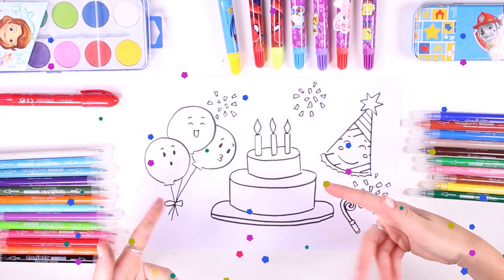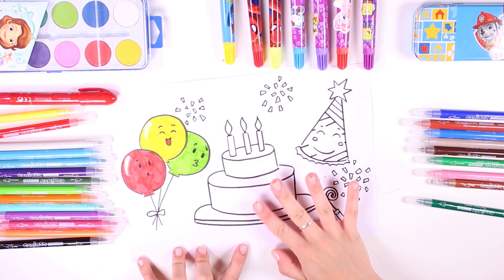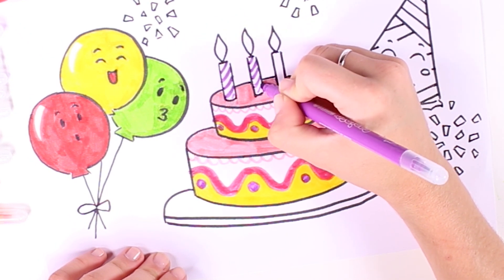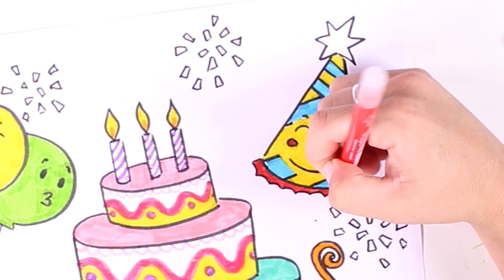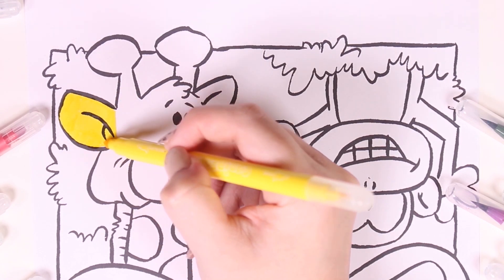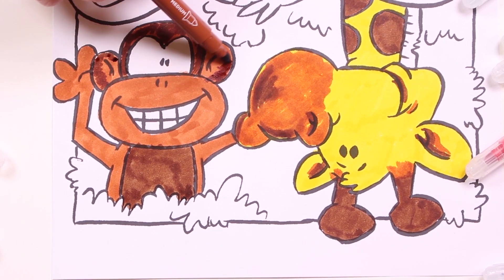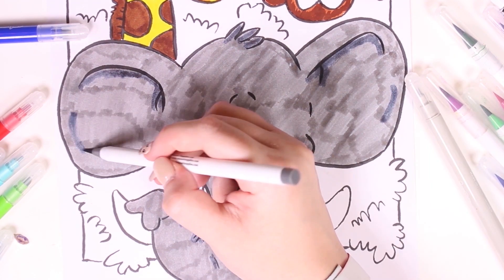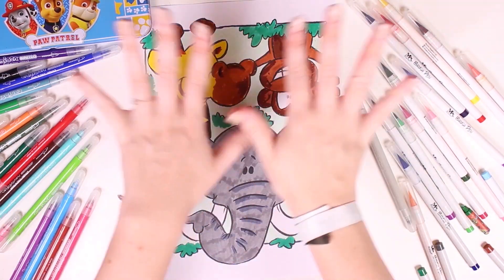DRAW AND COLOR 🎊🌈 Coloring in Picture of Birthday Party with Cake and Balloons | Videos for Kids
Hi, guys!!! In today’s new TOON TOON TOYS video we are going to have a great time learning the colours by colouring in a really cool picture of a birthday party!! There’s a balloon, a birthday cake, a party hat, a party blowout, and lots of confetti!! If you liked this video, you can watch many others about colour, numbers, slime, Play-Doh, costume, Playmobil, surprises, Pocoyo, LOL Surprise, and Cartoon fruit on our channel!!    ▼▼▼ MORE INFO ▼▼▼